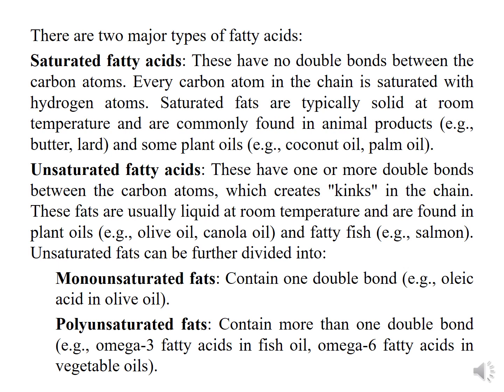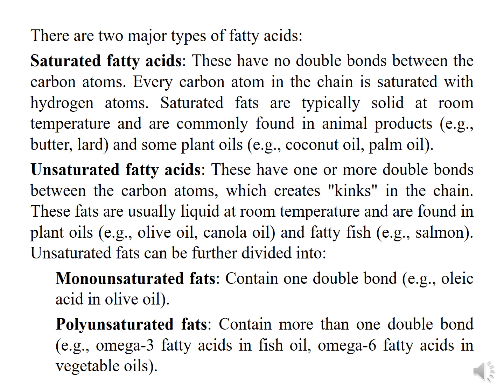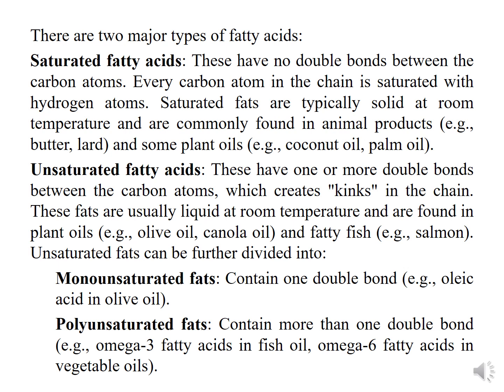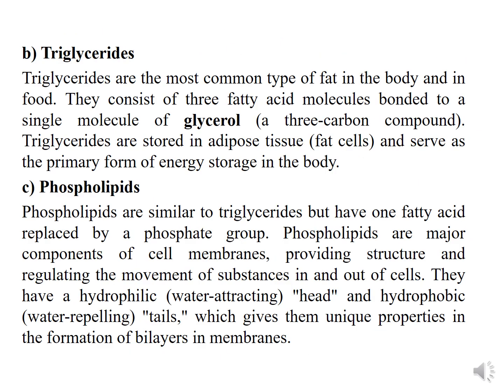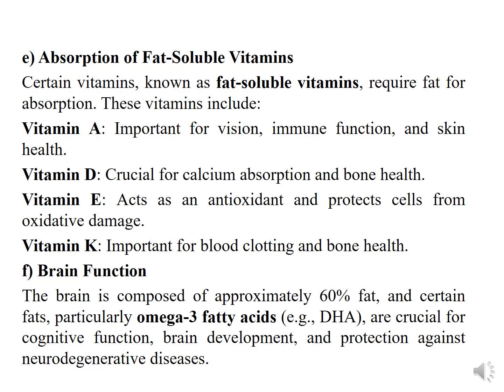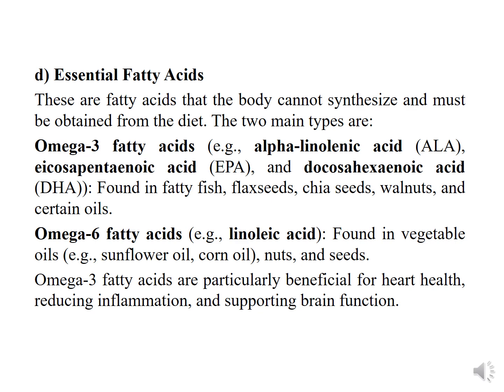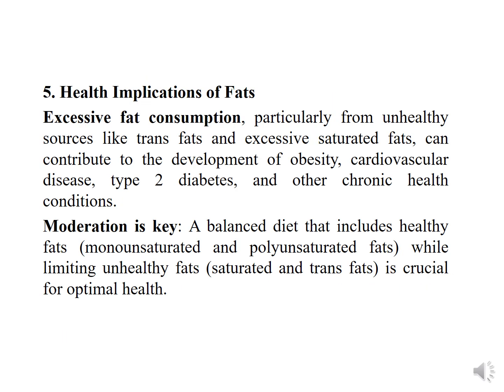Unit 4.3 Fats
Health and Fitness Lectures